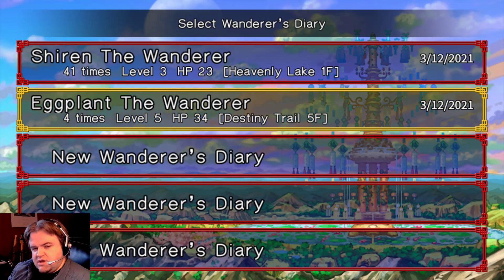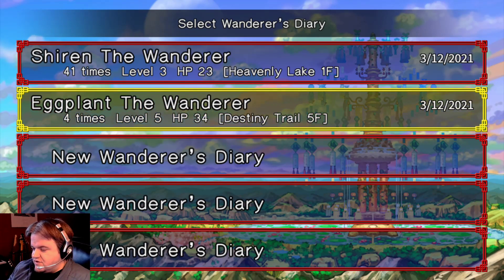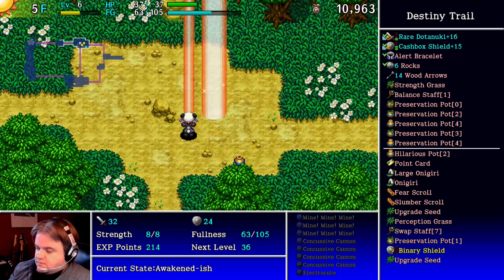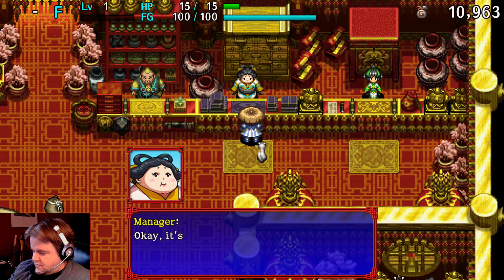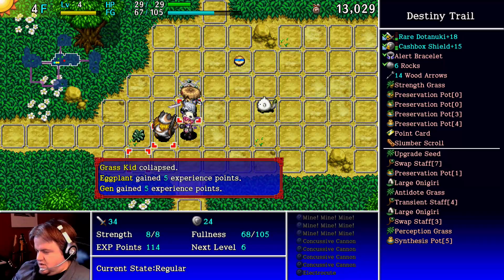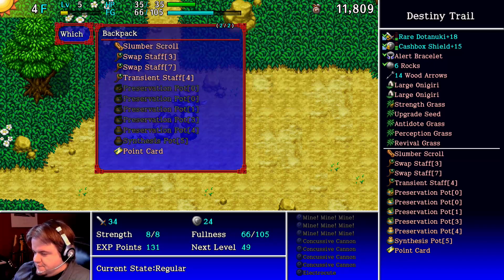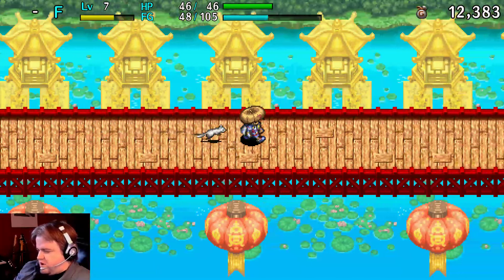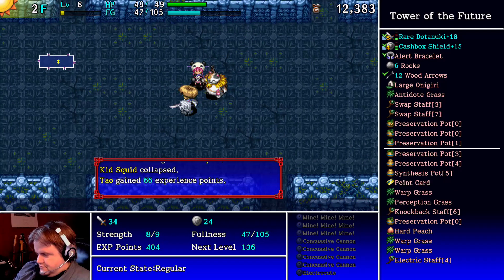Let's Live Play - Eggplant the Wanderer! Episode 7 (2021-03-19)